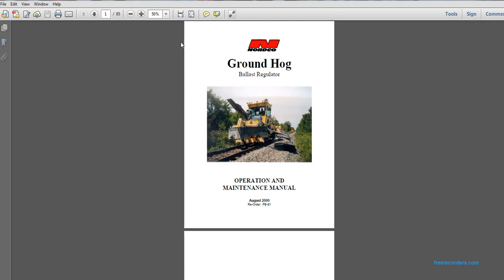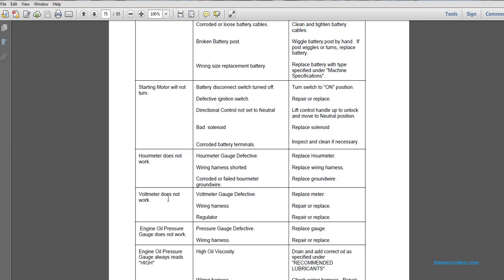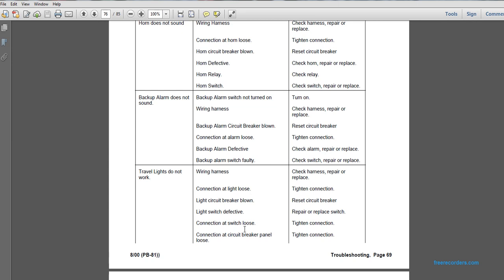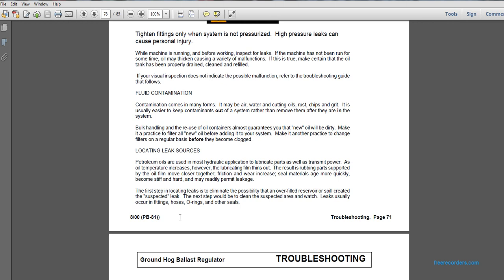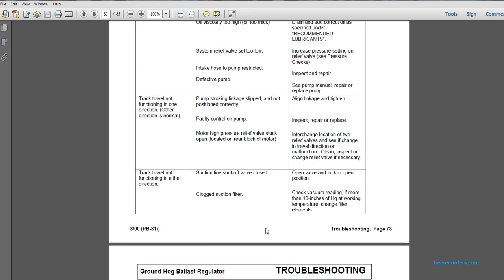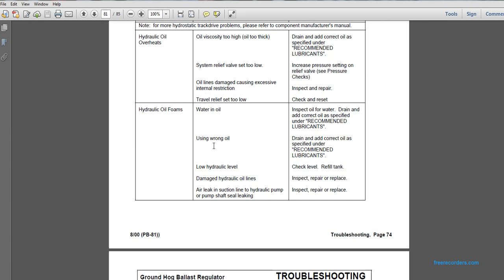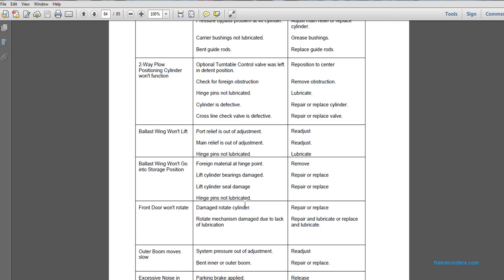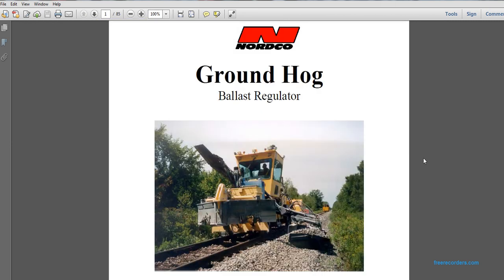BALLAST REGULATOR GROUND HOG6